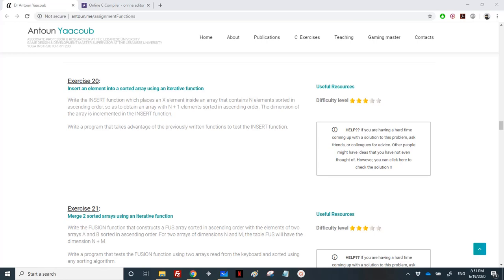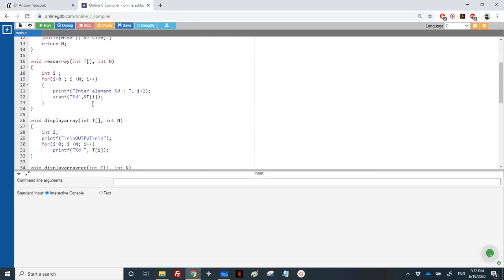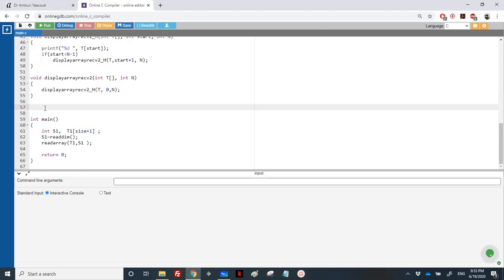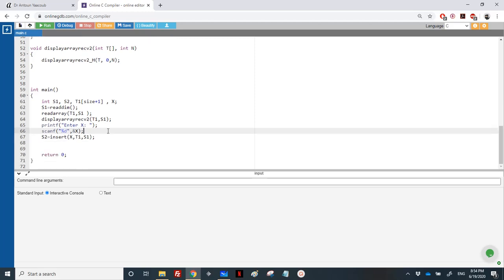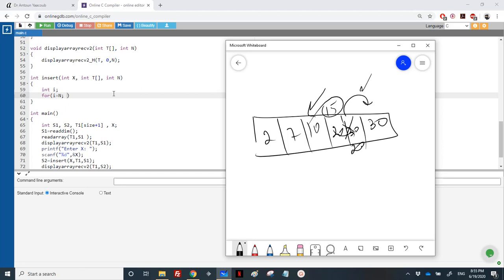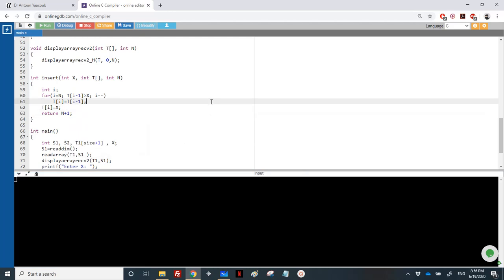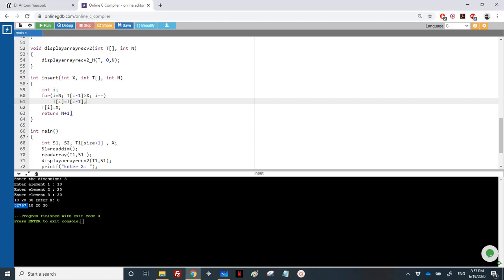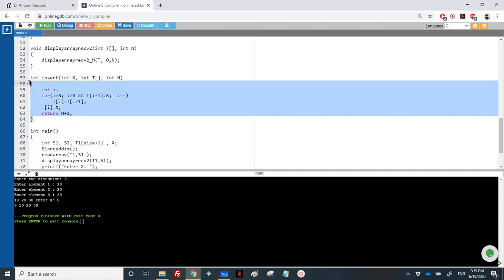Algorithmics & Programming - Exercise - Insert sorted